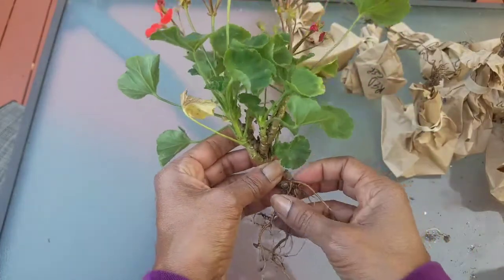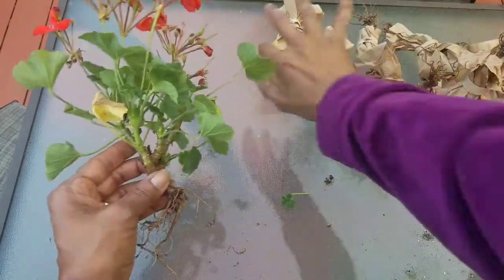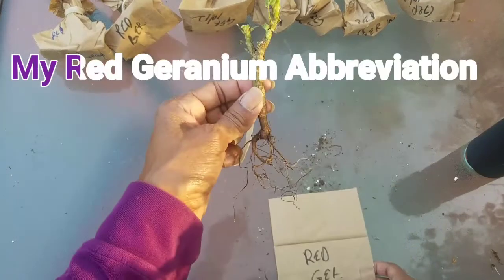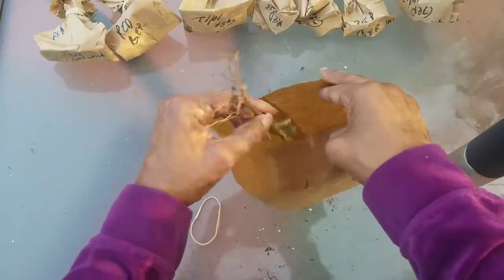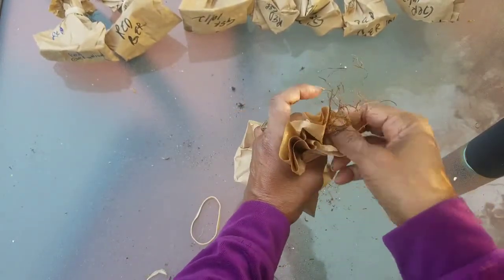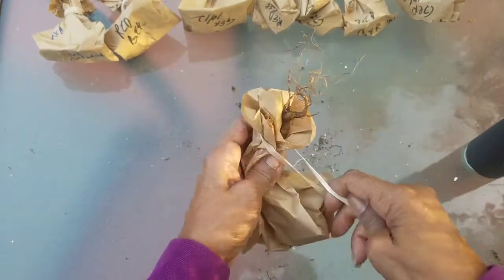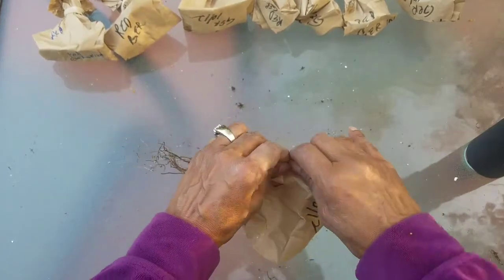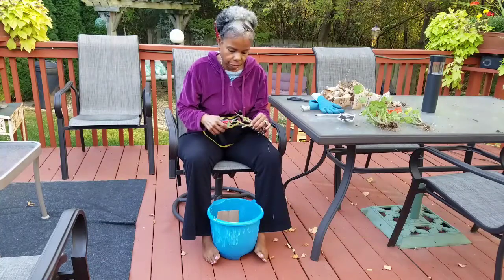How To Overwinter Geraniums! Learn how to put them to sleep until next spring. Save Money!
Learn to save your geraniums year after year! Try at least 1 plant.